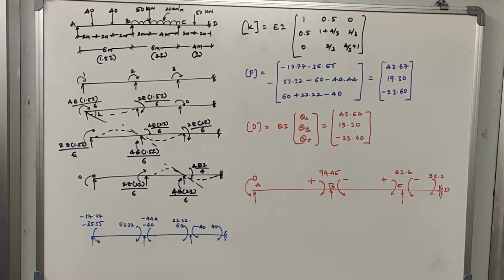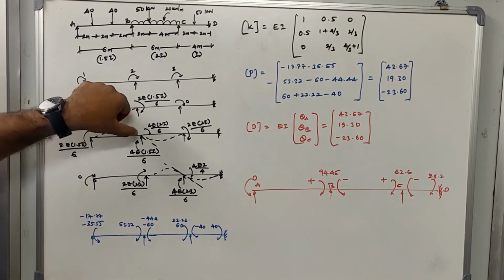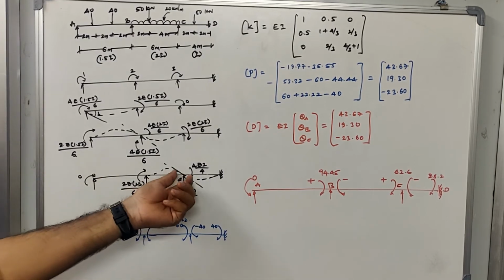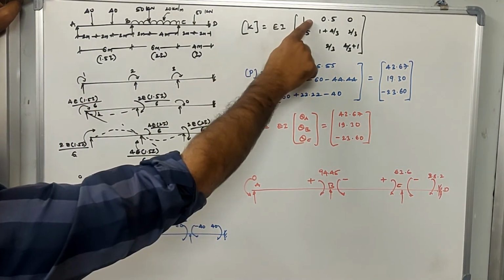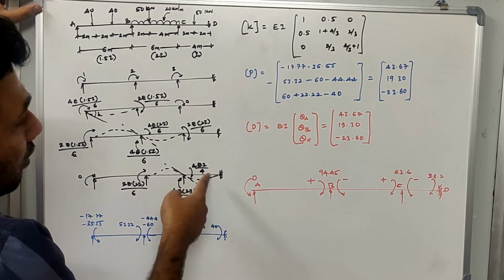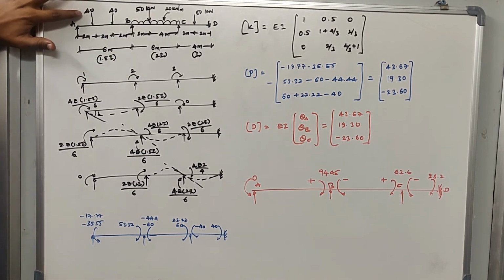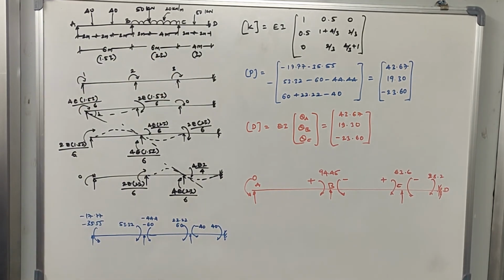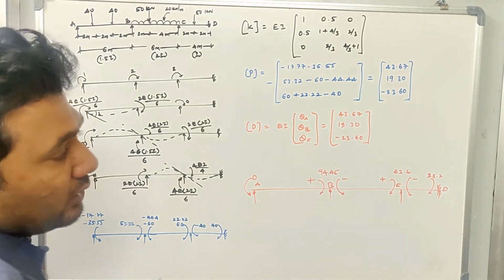Lecture 30| module 5| AIS| 02 dec 2020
Analysis of continuous beam with 3 degree of freedom using stiffness matrix method.